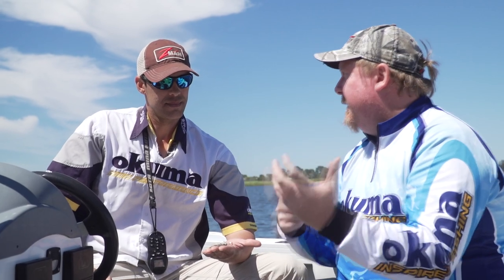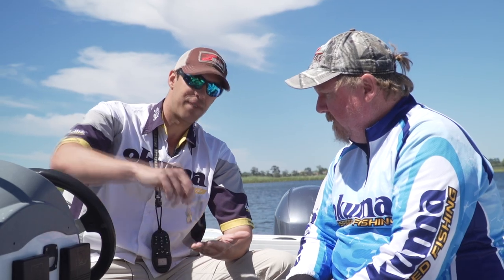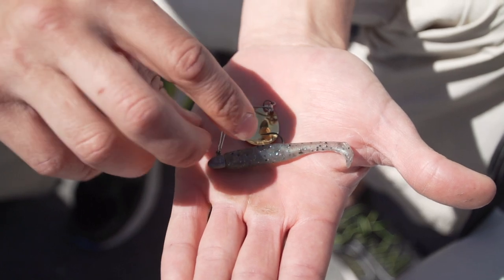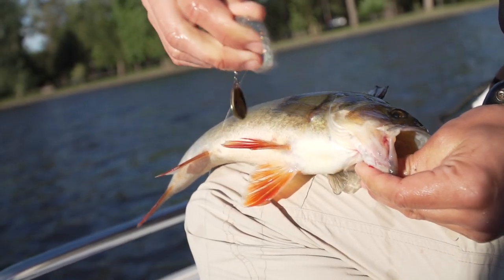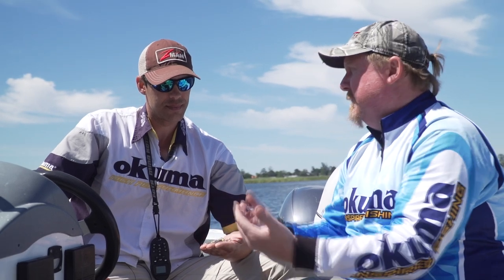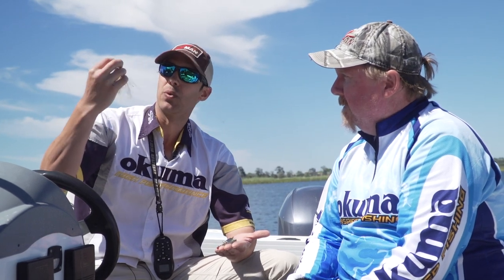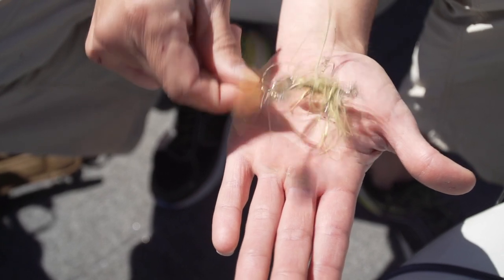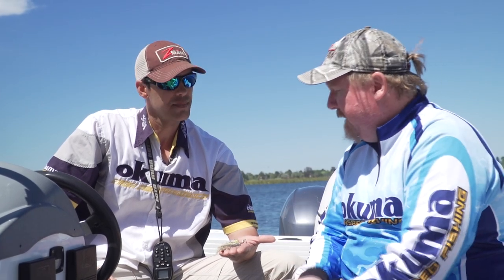Angus James - Top 3 Redfin Lures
Tackle Tactics Pro Angler Angus James steps us through his Top 3 redfin lures, why he has selected them and when he uses them. Fish on!